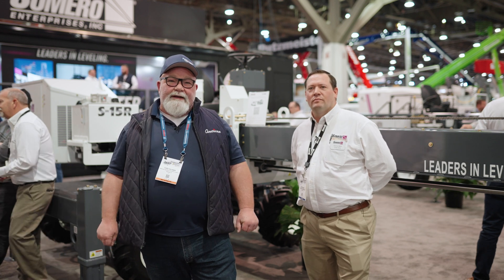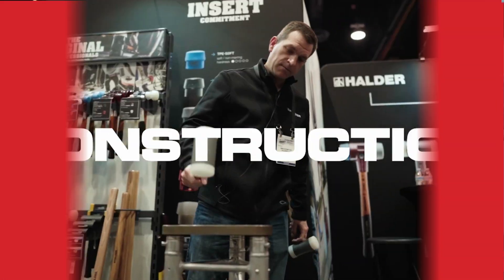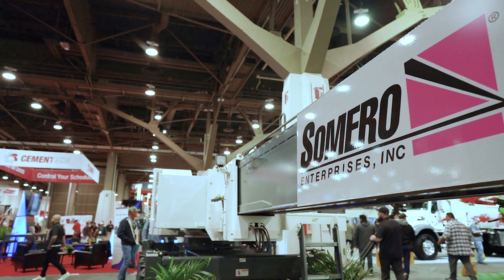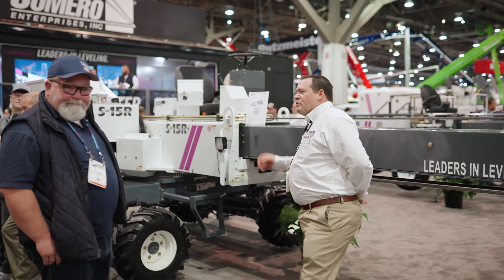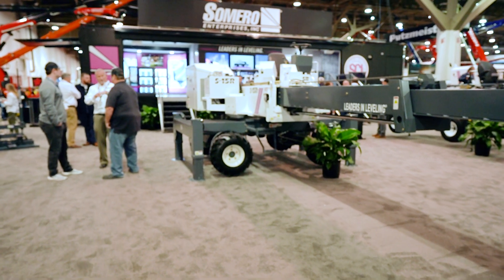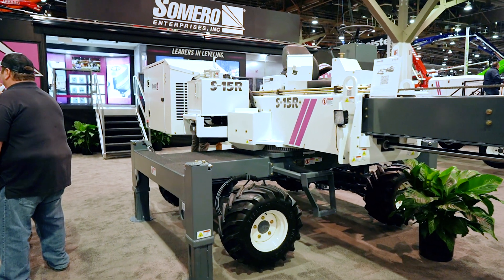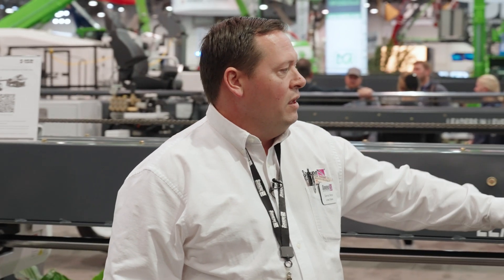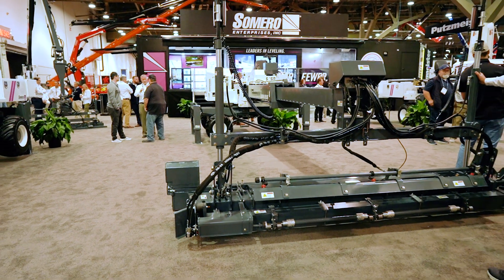2023 Somero S-15R Laser Screed Overview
Check out this laser screed - perfect for concrete construction!

The S-15R Laser Screed® model is a high-performance, sophisticated machine with great value. It has a patented fully integrated self-leveling head assembly which plows, levels, and consolidates in just a single automated pass.

The plow rakes down high concrete filling in low spots and the Somero® Quick Pass feature rakes down excessively high concrete without manual intervention.

The hydraulically driven auger cuts the surface to grade and displaces excess concrete to the side via a double flight auger and the offset head design. At the same time, the flip-down plow extension pushes concrete further past the auger discharge, minimizing overlaps.

The S-15R can be easily transported on a flatbed truck or tag-behind trailer.

Contact American Construction Supply to pick up this tool or get info about other products!